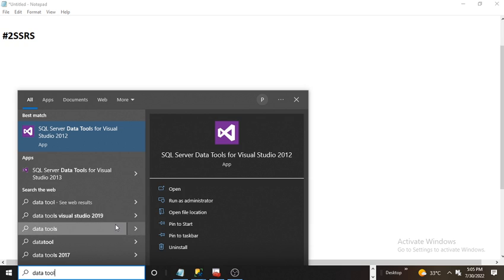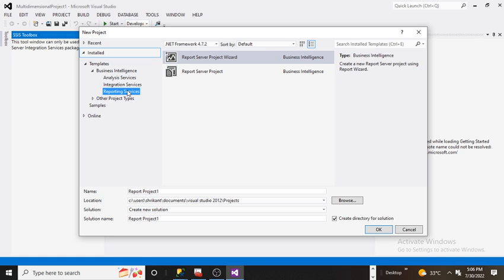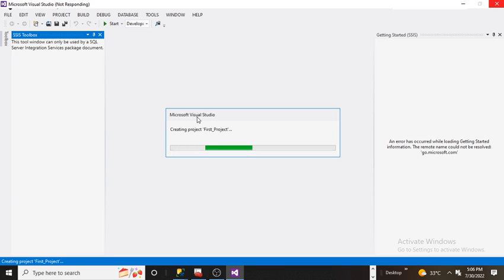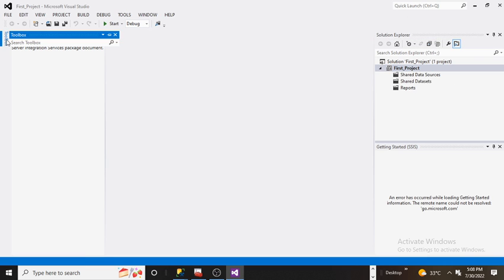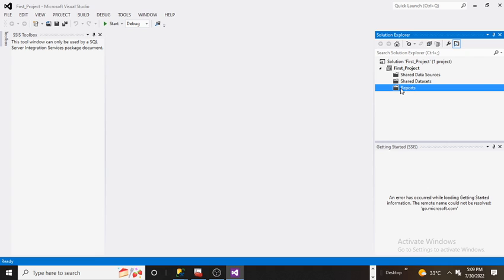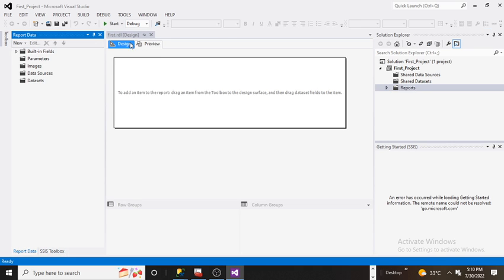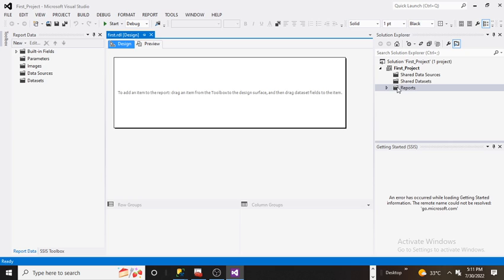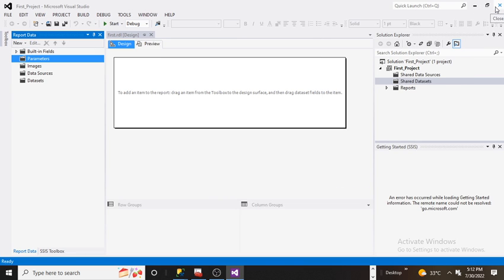Introduction to SSRS Tutorial||SQL Server Reporting Services (SSRS)||MSBI Training Video|SQLISEASY